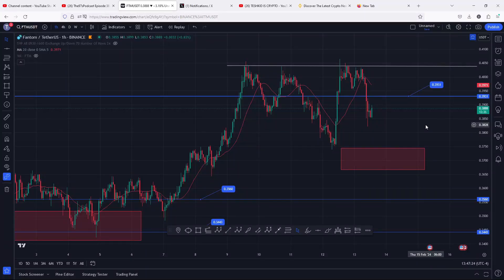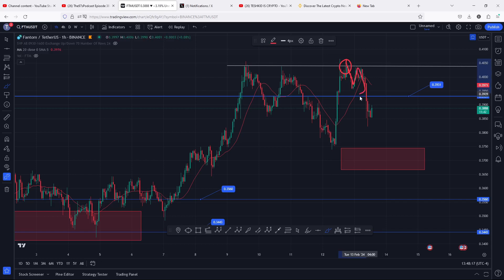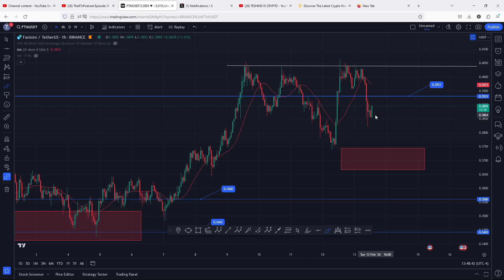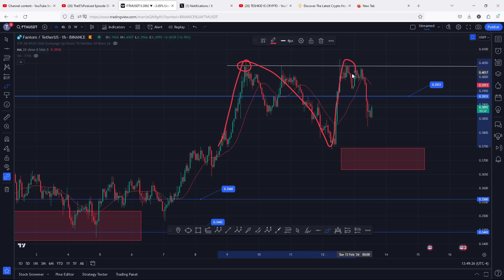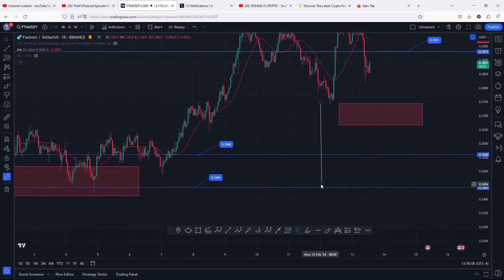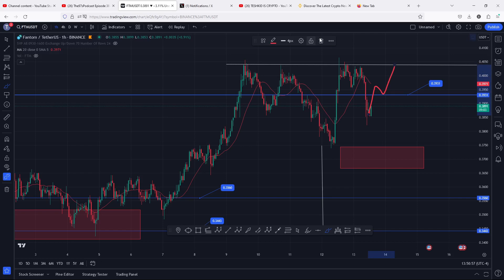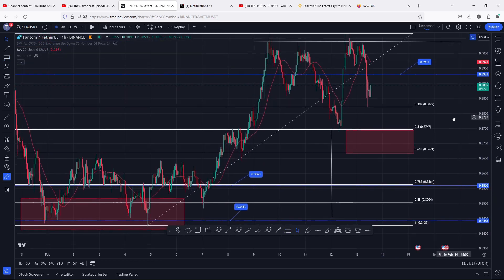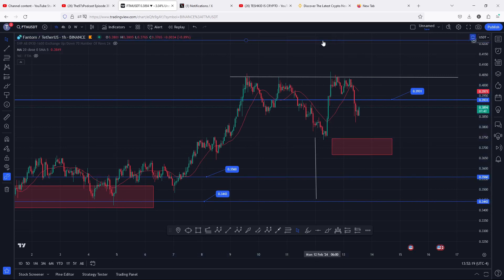🚨FANTOM (FTM) NEXT MOVE WILL MELT FACES [NEXT TARGETS]